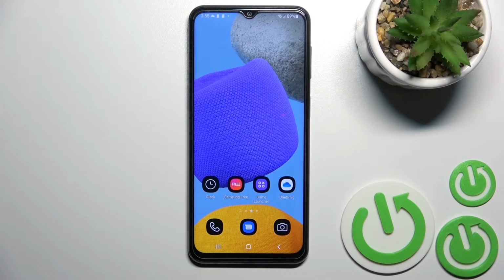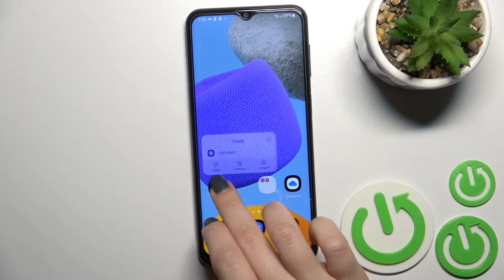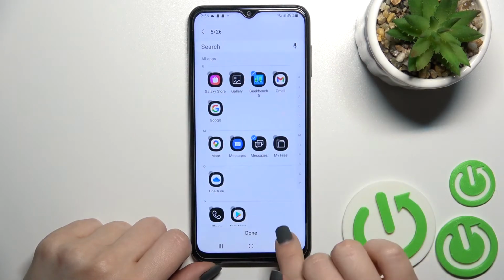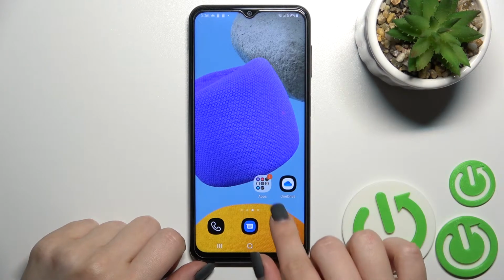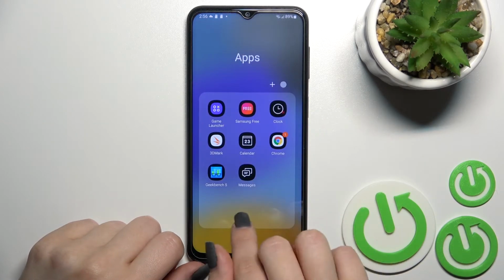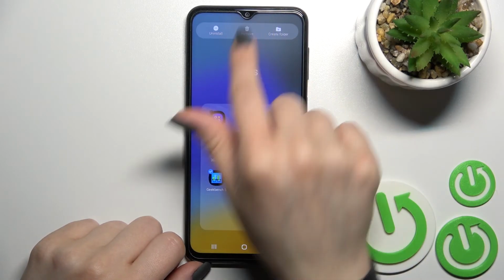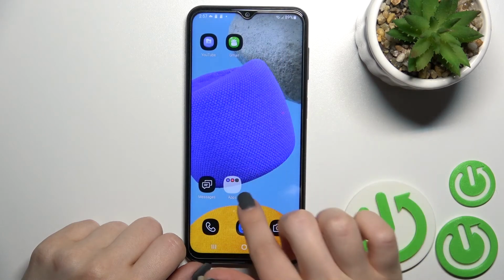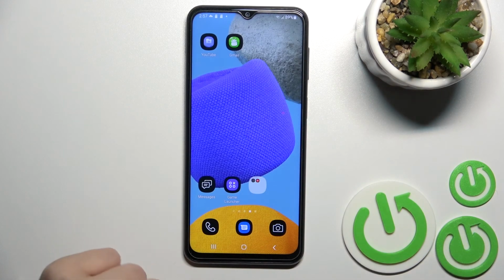How to Create Home Screen Folders on SAMSUNG Galaxy F23 - Add Folder to Home Screen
Find out more info about SAMSUNG Galaxy F23:
Hi! If you want to know how to create a folder on the home screen in SAMSUNG Galaxy F23, watch this tutorial. Our expert will show you step by step how to add a new folder to the home screen, then how to rename it and how to move neccessary applications to it. If you want to know more about your SAMSUNG Galaxy F23, visit our YouTube channel.

How to create a home screen folder on SAMSUNG Galaxy F23? How to make folder on the home screen in SAMSUNG Galaxy F23? How to add folders to home screen in SAMSUNG Galaxy F23? How to create folder on home screen in SAMSUNG Galaxy F23?